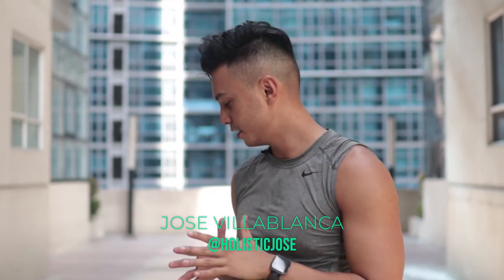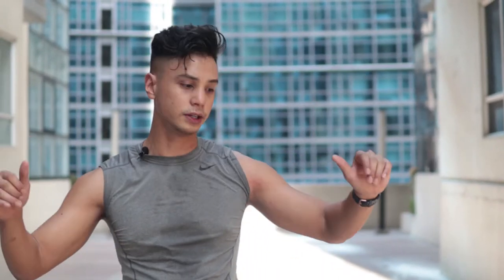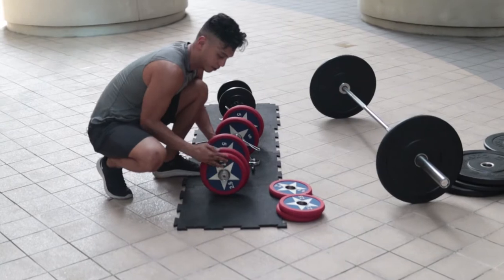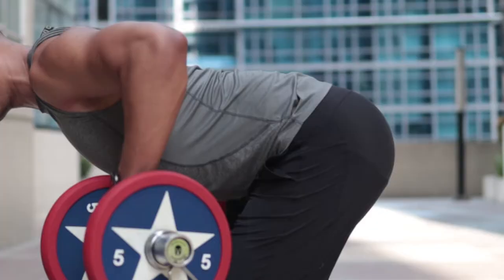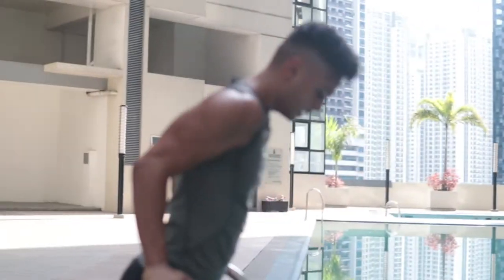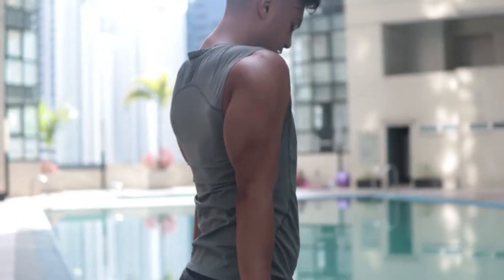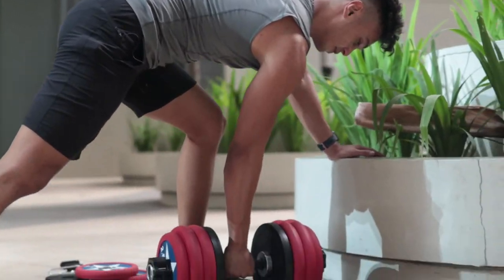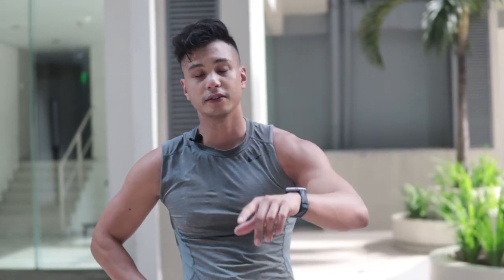Upper Body Workout with Jose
Jose is here to show you some exercise to work your upper body, which you can easily do at the comfort of your own homes